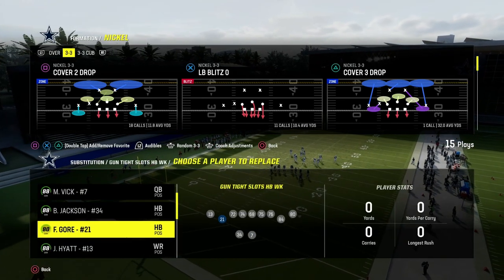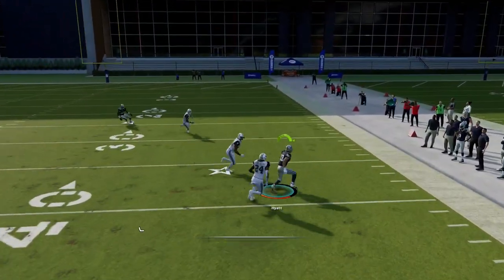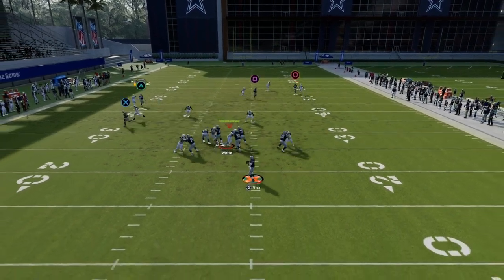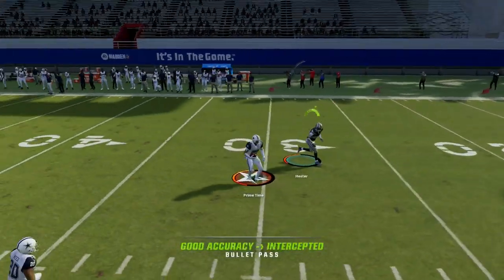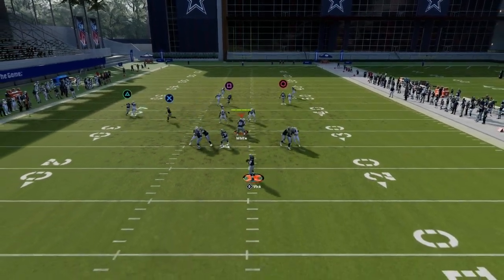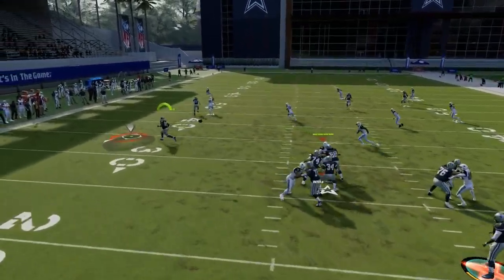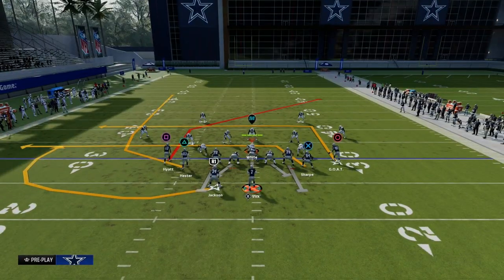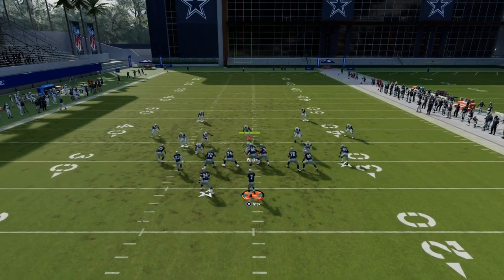Use The SHALLOW Concept To DESTROY Man Coverage In Madden 24